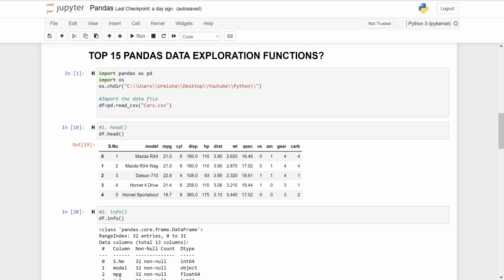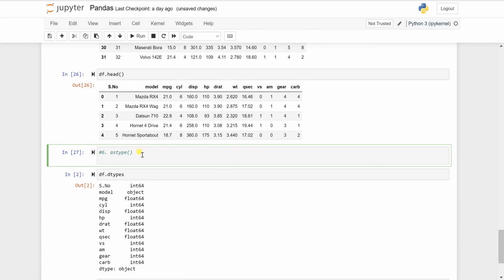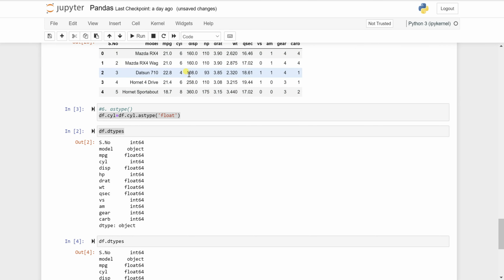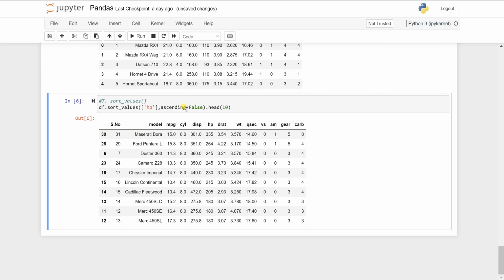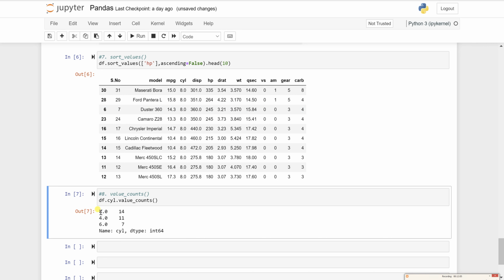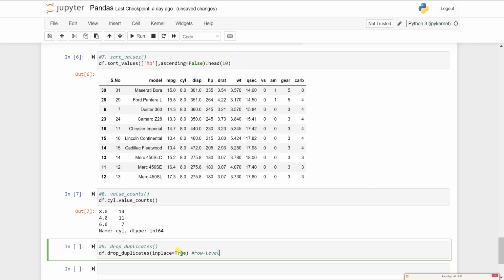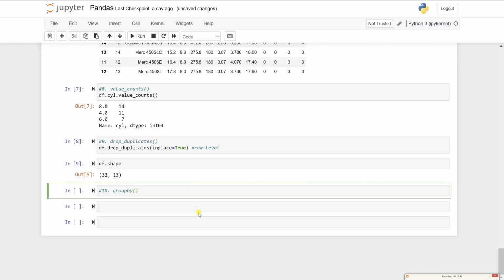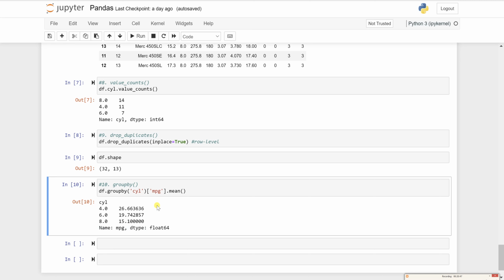PART 2: TOP 15 Pandas Data Exploration Functions || Learn Pandas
This video will help in understanding pandas package & related data exploration functions.